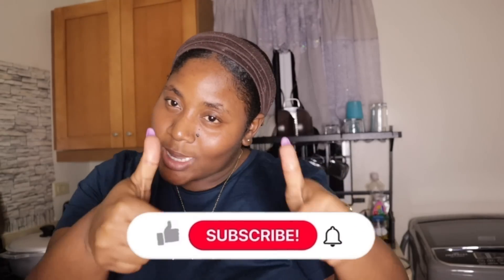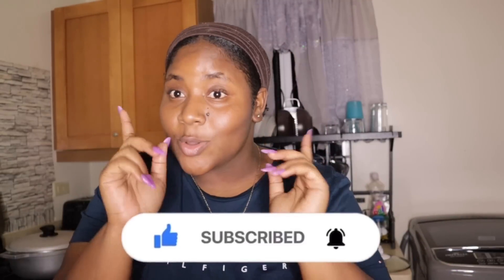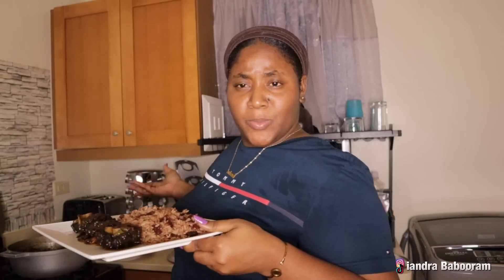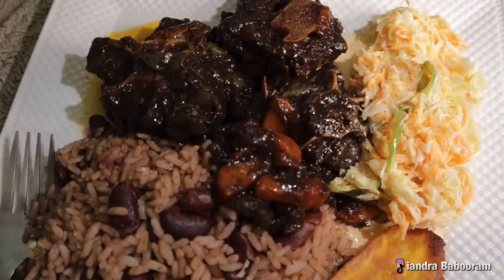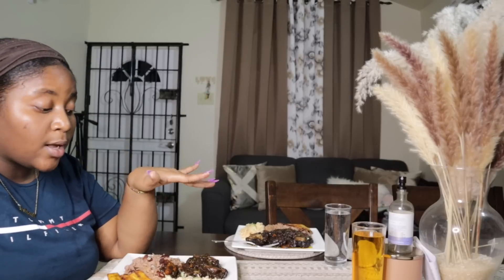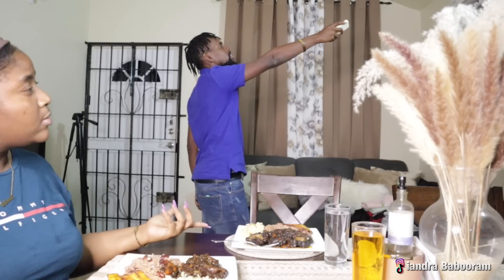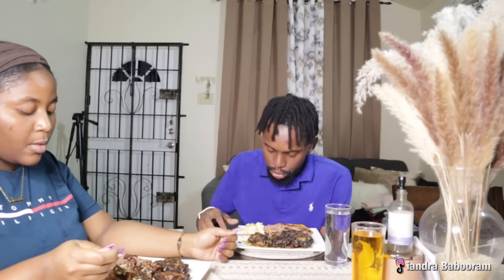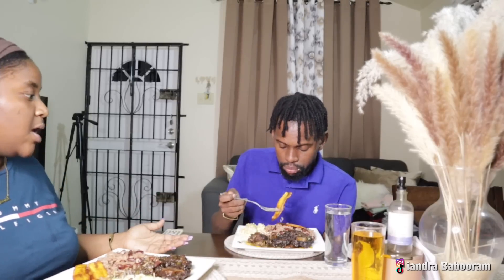I Cooked Oxtail For The First Time! AND MY BOYFRIEND HAD THIS TO SAY 🤯🇯🇲